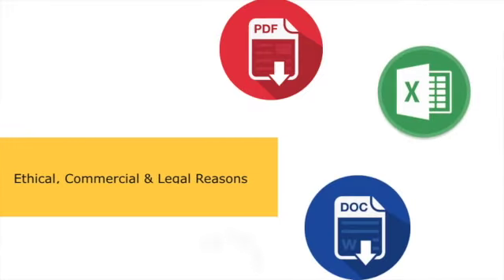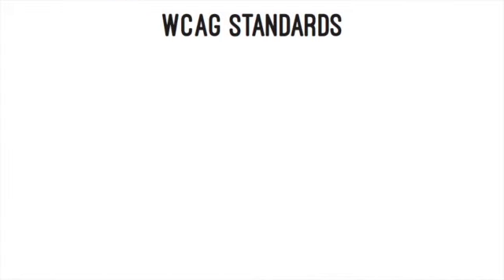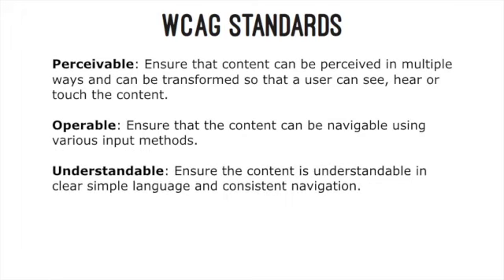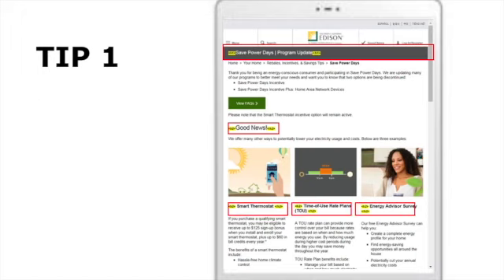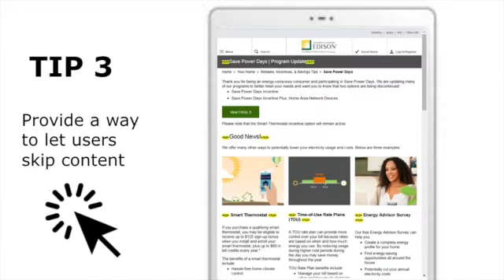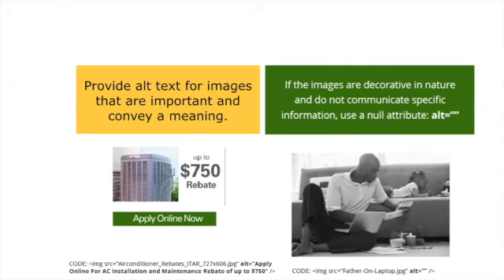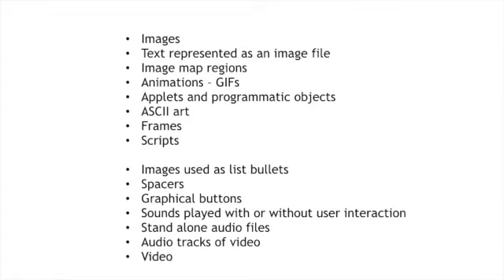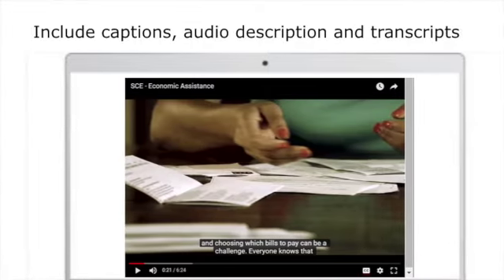WCAG 101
This video is about 10 Tips to make content WCAG compliant